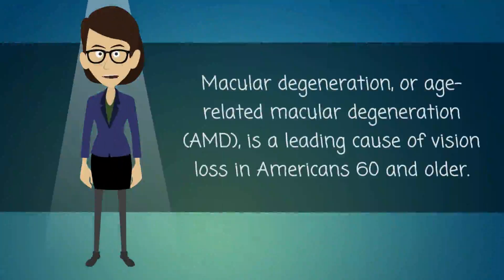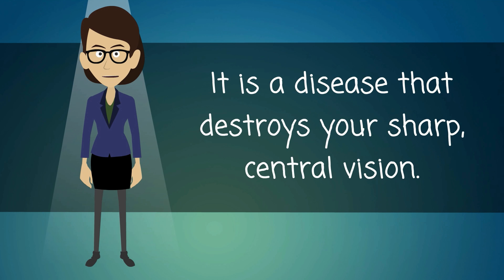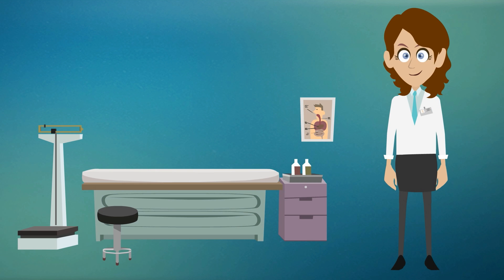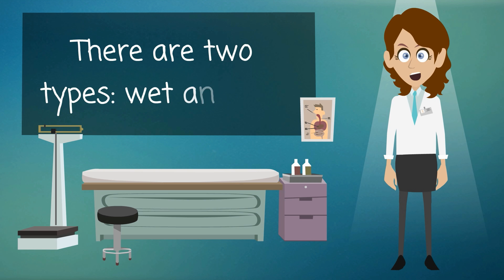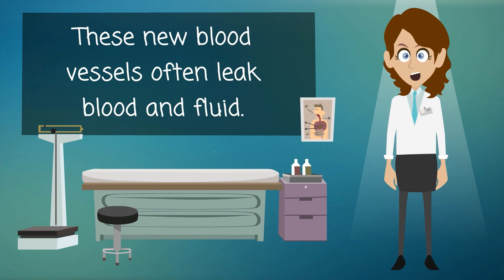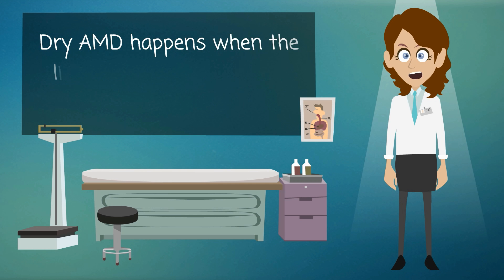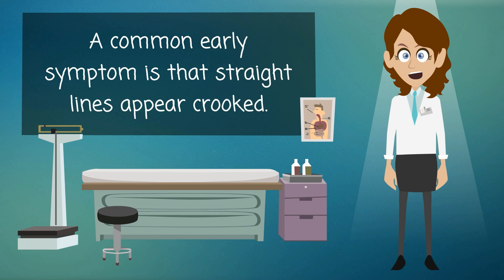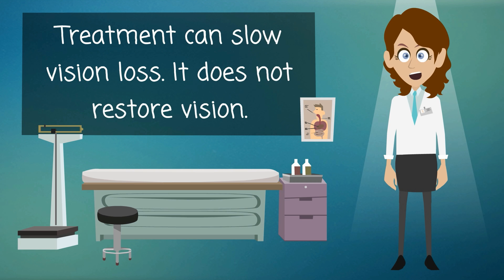Macular Degeneration - Causes, Symptoms, Treatments & More…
Macular degeneration, or age-related macular degeneration (AMD), is a leading cause of vision loss in Americans 60 and older. It is a disease that destroys your sharp, central vision. You need central vision to see objects clearly and to do tasks such as reading and driving.

AMD affects the macula, the part of the eye that allows you to see fine detail. It does not hurt, but it causes cells in the macula to die. There are two types: wet and dry. Wet AMD happens when abnormal blood vessels grow under the macula. These new blood vessels often leak blood and fluid. Wet AMD damages the macula quickly. Blurred vision is a common early symptom. Dry AMD happens when the light-sensitive cells in the macula slowly break down. Your gradually lose your central vision. A common early symptom is that straight lines appear crooked.

Regular comprehensive eye exams can detect macular degeneration before the disease causes vision loss. Treatment can slow vision loss. It does not restore vision.

NIH: National Eye Institute